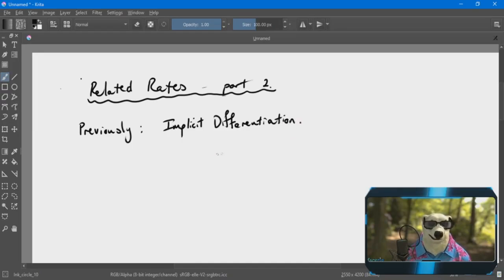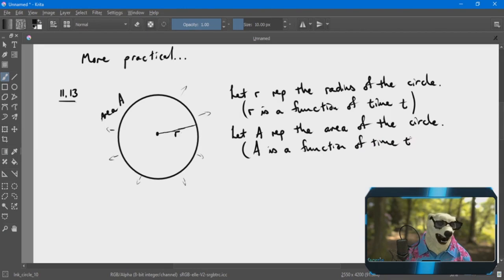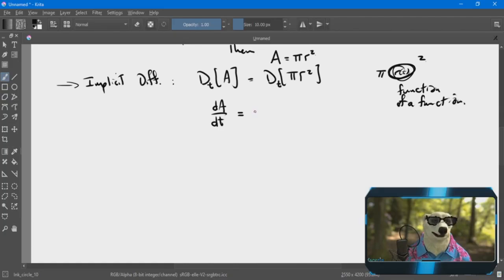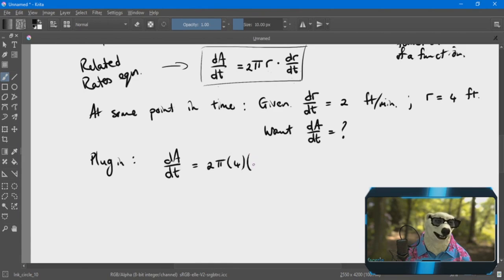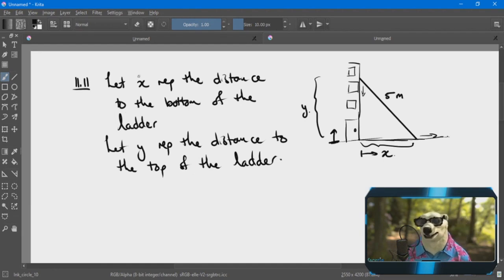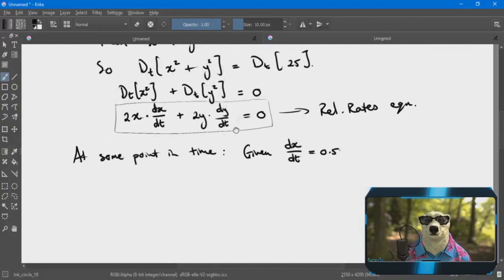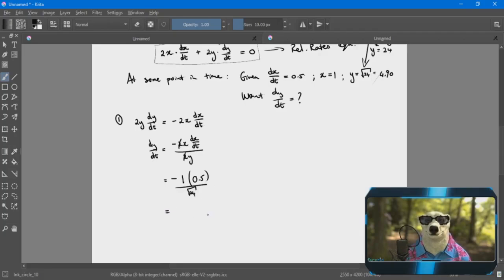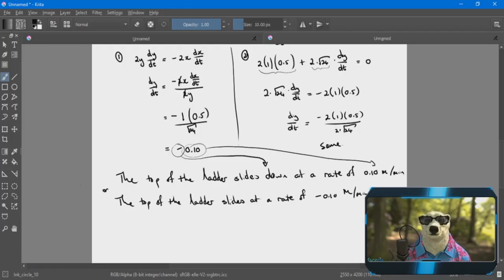10 Related Rates part 2